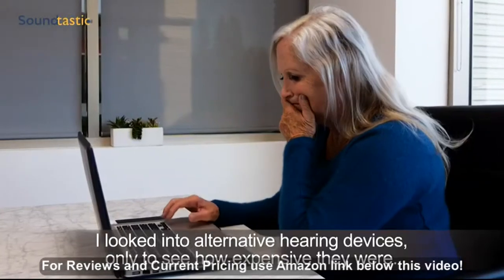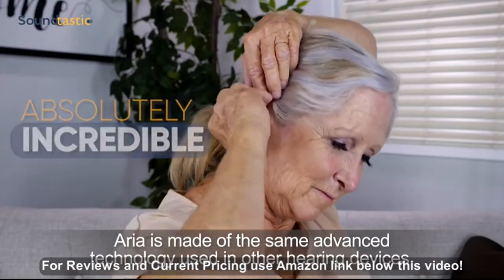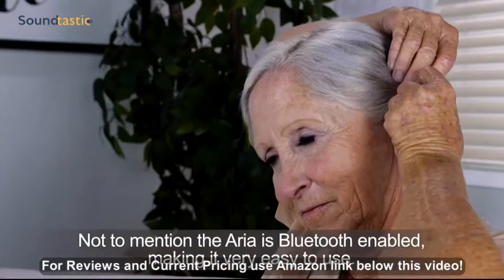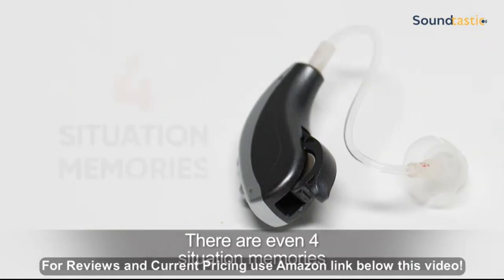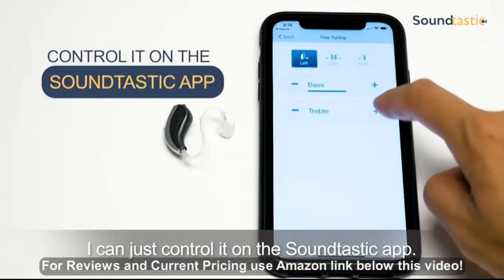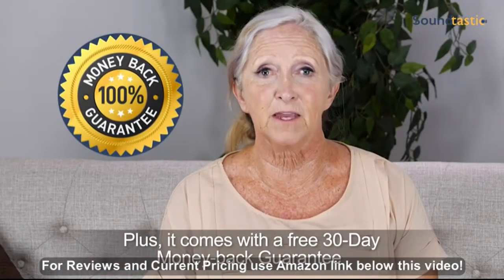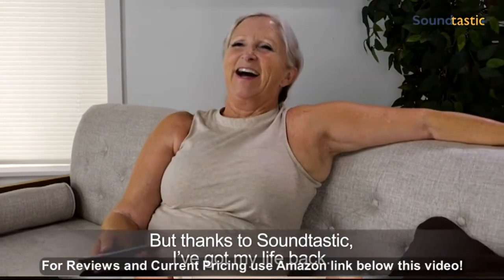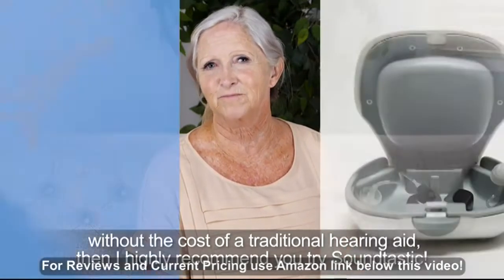Soundtastic Aria Bluetooth Enabled Hearing Amplifier to Assist and Aid Hearing for Adults and S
- Amazon Quick Link!

âœ… BE SATISFIED: The final assembly of our devices takes place here, in the USA!. âœ… MINIATURE IN SIZE: Designed to be almost invisible. Ergonomically styled to sit comfortably and gently on your ear. No one will even notice you're wearing a Soundtastic hearing device! Rejoin the conversation with a touch of a button and reconnect with the world around you. âœ… SAVE THOUSANDS: Why spend over $2,000 to just hear better? Designed by a NASA Engineer and Audiologist, the Soundtastic hearing device amplifier enhances speech through its specially developed digital sound processing, adaptive feedback and noise reduction technologies. âœ… CUSTOMIZE YOUR DEVICE: The Aria device is Bluetooth enabled. Which means, you can customize the Aria device to your hearing environment using Soundtastic's own "Aria Connect" phone app - available on iPhone and Android!. âœ… DID YOU KNOW? People with hearing loss are five times more likely to develop dementia and other cognitive disorders? It is critical that everyone takes their hearing health seriously.

Amazon Best Sellers Rank: #382,990 in Health & Household (). Batteries: 1 Nonstandard Battery batteries required. (included). ASIN: B07WJXJ82N. Shipping Weight: 5.6 ounces (). Product Dimensions: 6 x 4 x 2 inches.